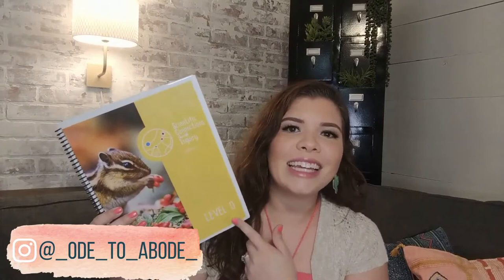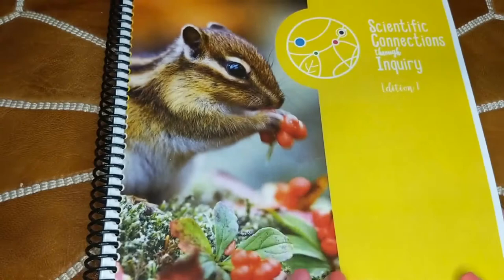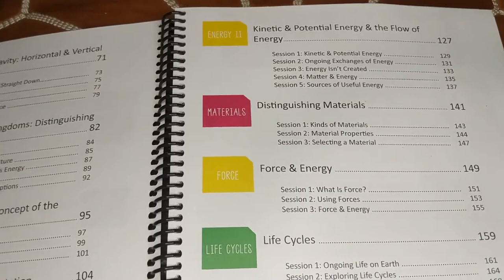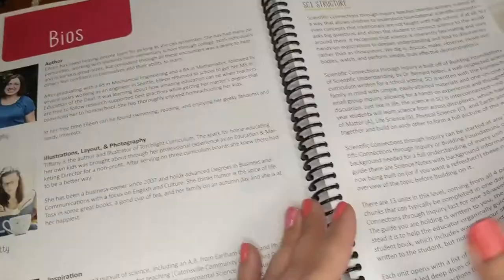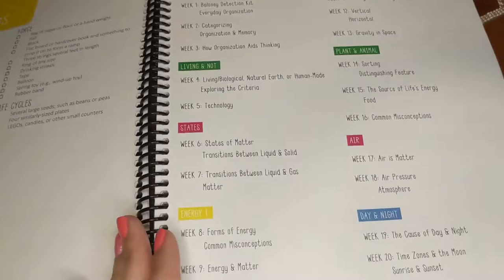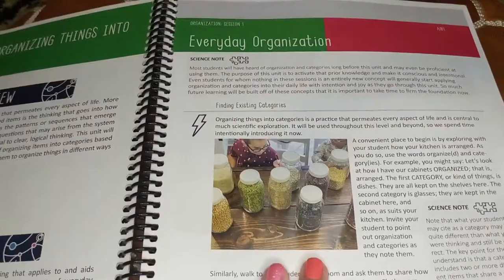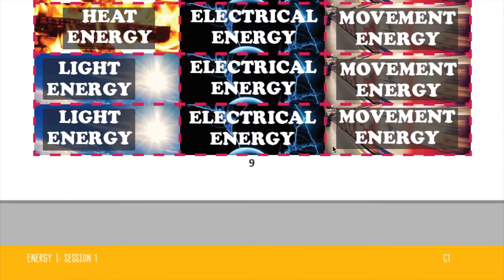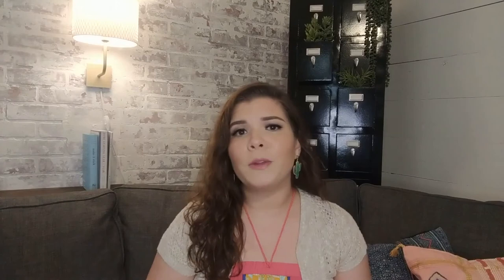SECULAR SCIENCE FLIP-THROUGH | SCIENTIFIC CONNECTIONS THROUGH INQUIRY LEVEL 0 | SCI EARLY ELEMENTARY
HEY Y'ALL! I'm so happy you stopped by!
In this video, I am showing you an inside look at our new Science Curriculum: Scientific Connections through Inquiry (commonly called SCI) Level 0. I am really excited to try out this curriculum... it looks like it will be a great fit for us! This level is intended for early elementary grades.
One special thing about SCI, is that they teach several categories of Science in an integrated way so that kids can make real connections and see how all of these studies are interwoven.

"In Level 0, students will dive into 13 units in biology, chemistry, physics, and earth and space science. They will be engaged in discovering truths about our interconnected world." -SCI WEBSITE

What are you using for Science in your homeschool?

I'm Kaela, a 2nd Generation Homeschool Momma of two girls. Our Texan family of four lives in a little 1930s bungalow that we have been slowly renovating for 6 years. I love homeschool, books, DIY renovation and homemaking, and I share about all those lovely things right here :)